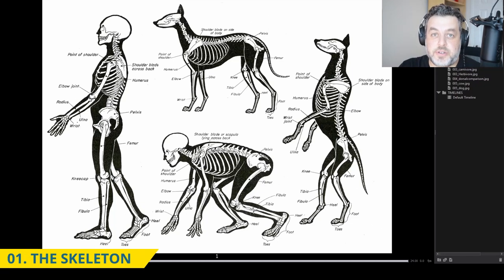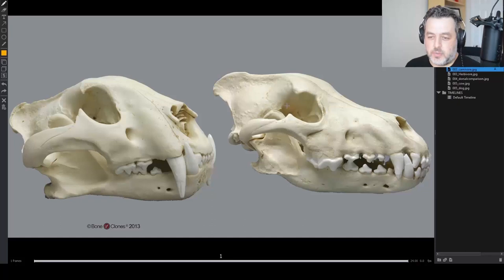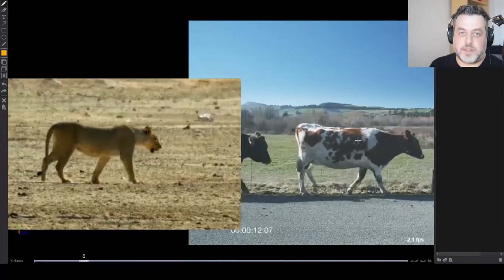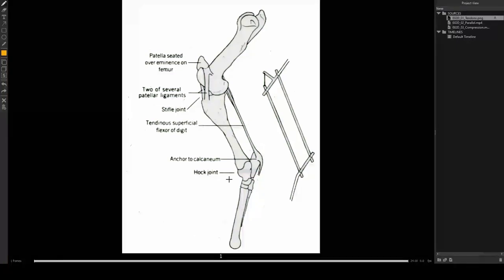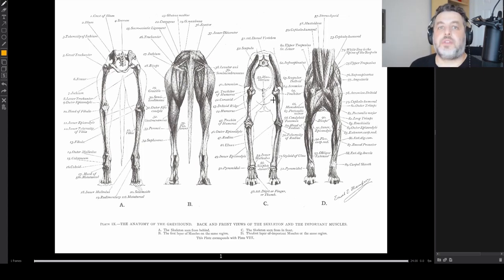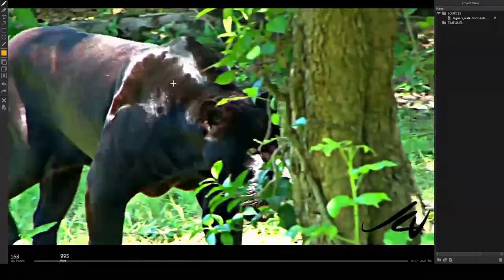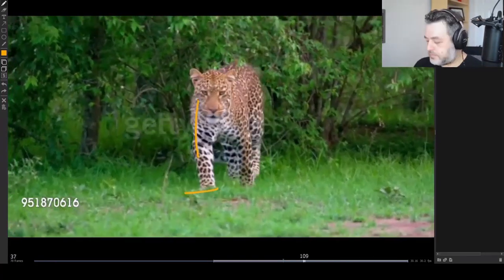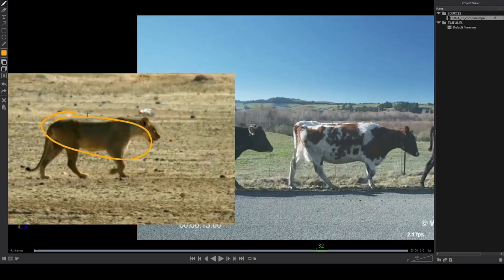Intro To Quadruped Animation Course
This video is a comprehensive breakdown of the movements of quadruped locomotion to give you a strong base for starting creature animation. Join Marco Foglia, Animation Supervisor at Agora.Studio, as he covers the mechanics of each body part in a four-legged animal.

Marco Foglia has over 20 years of experience in the gaming and VFX industries having worked at companies such as ILM and MPC on titles such as Transformers, War Of The Planet Of The Apes, and Wonder Woman.

If you finish the video and would like Marco to review your work, you can book a personal review from him on our

Chapters:
00:00 Start
01:07 The Skeleton
11:08 Walk Overview
13:20 The Spine
16:00 The Hips
20:39 The Hind Legs
24:39 The Chest
29:15 The Front Legs
33:42 The Head
40:04 Side To Side Animation
42:11 Leg Details
47:34 Bonus Tip